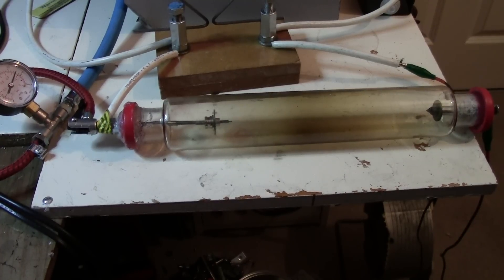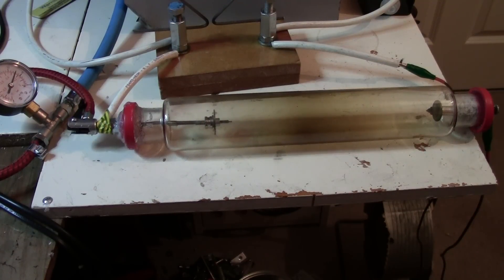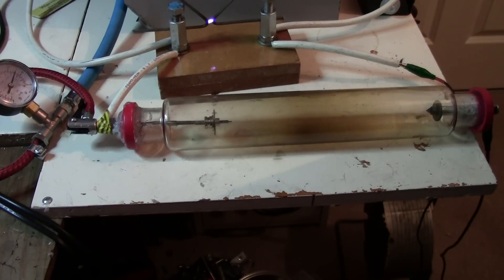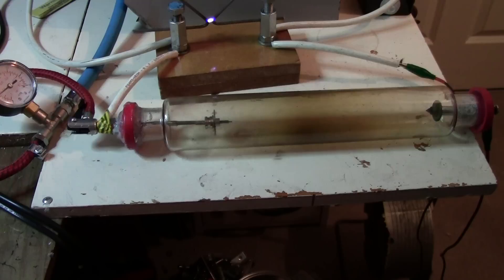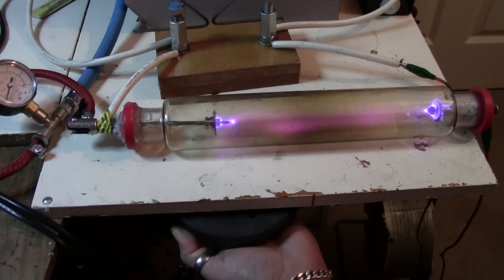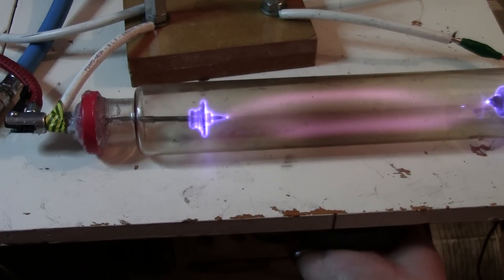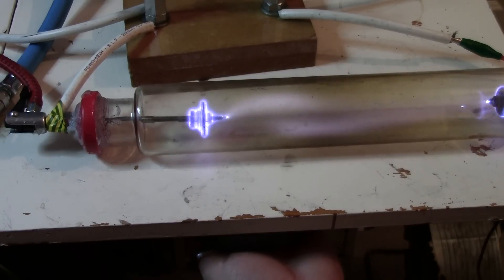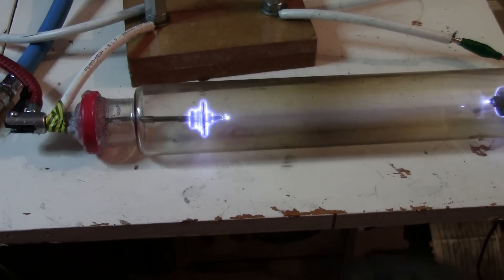Manipulating 1 plasma beam into 2 beams like a corkscrew Requested by Anton and others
so you can see i changed the electrodes and now the pulse pattern has gone BUT after finding some big magnets its very interesting the effect they have on the plasma ! DON'T TRY THIS AT HOME !!!